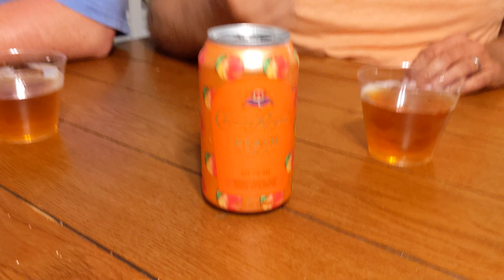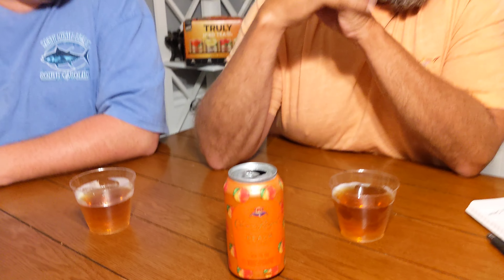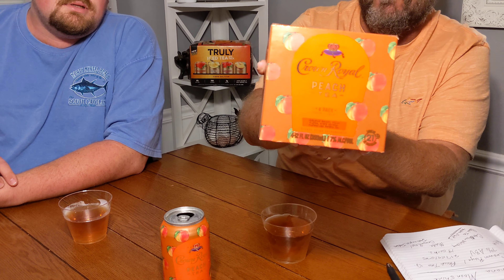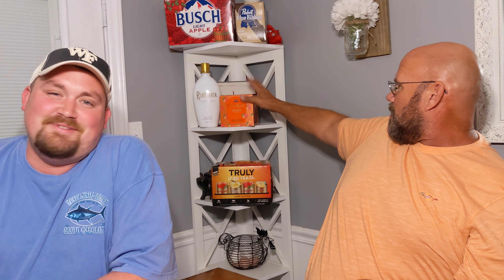Crown Royal PEACH Tea Review